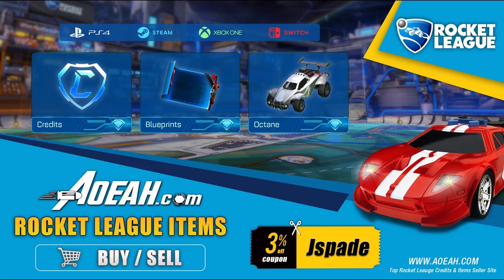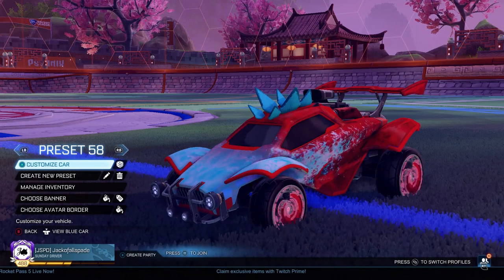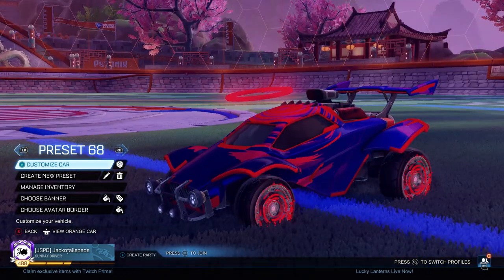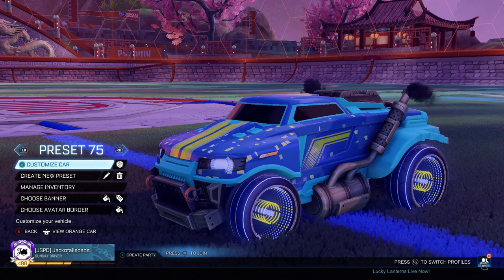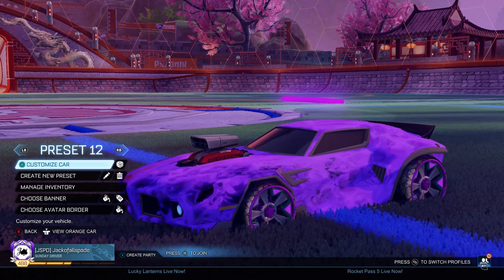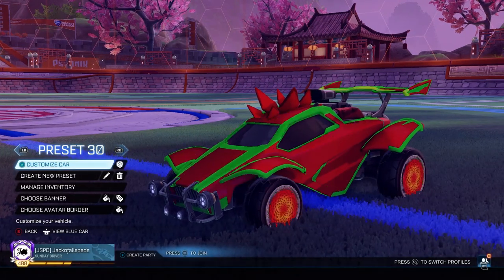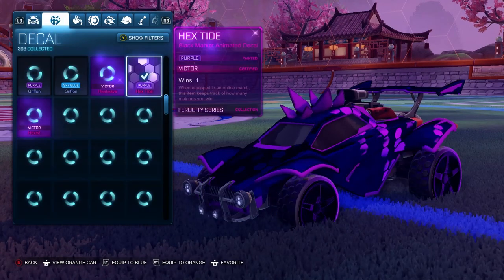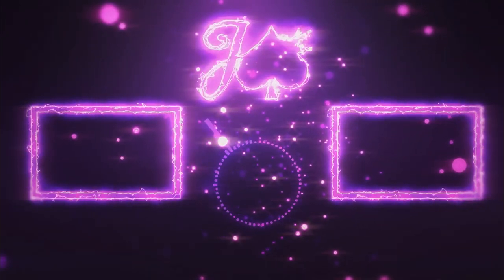February 2020 Rocket League Preset Tour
Please participate in that poll so we can figure out which categories to use in the design contest! You can access it by clicking the circled "i" in the upper right corner. Let me know what you thought, I appreciate your support!

Background Music: Chill Lofi Hip Hop Beats Relaxing Chillhop Study Music (Mix)